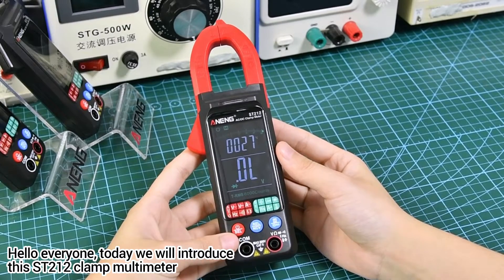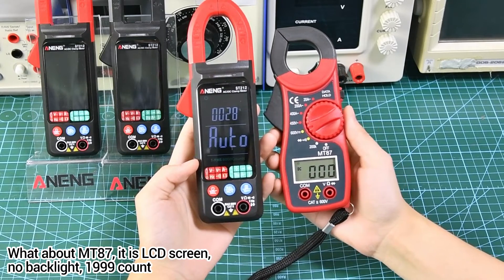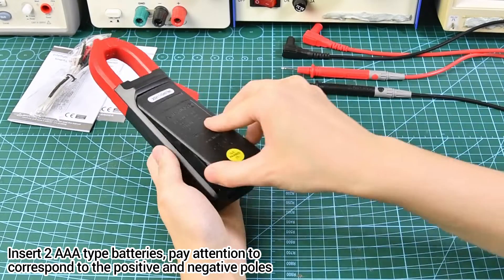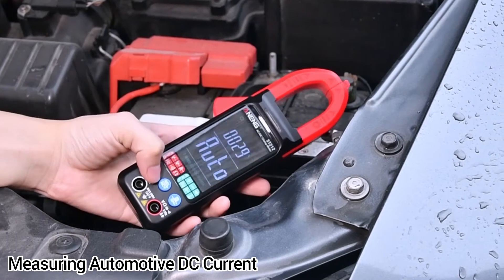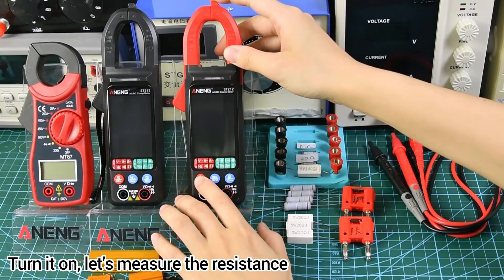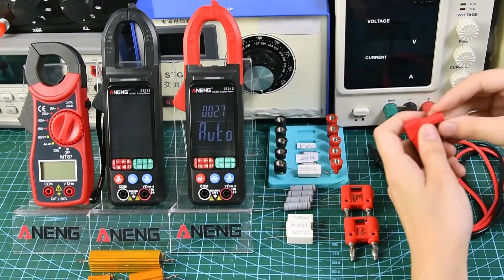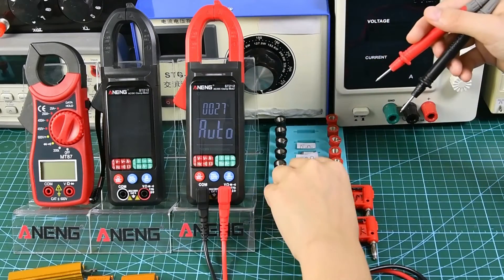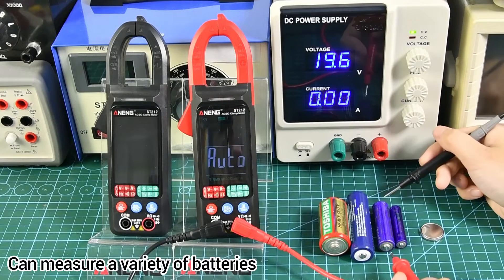ANENG ST212 DC/AC Current Digital Clamp Meter 400A Amp Multimeter Large Color Screen Voltage Tester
ANENG ST212 Digital Clamp Meter AC/DC Current 6000 Counts Multimeter Ammeter 400A DC/AC Voltage Tester Car Amp Hz Capacitance NCV Ohm Test

Features:
It can measure AC and DC voltage, AC/DC current, resistance and test continuity.
Automatically select the measurement function and range.
Overload protection for the entire measuring range.
LCD color display with backlight, easy to operate and read.
Data retention function, low battery indicator, automatic shutdown.
Suitable for testing and maintenance of electrical equipment.